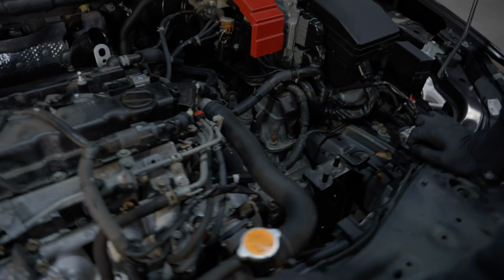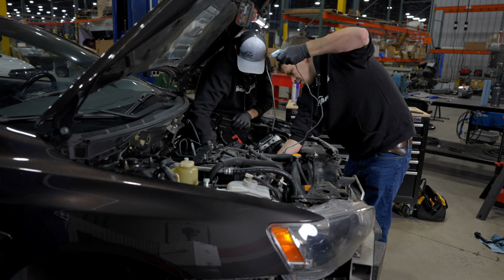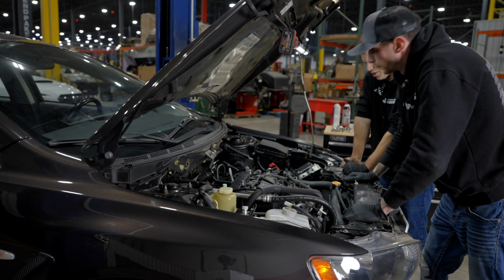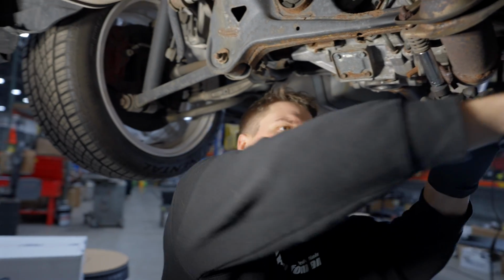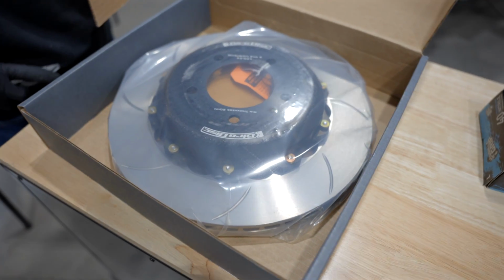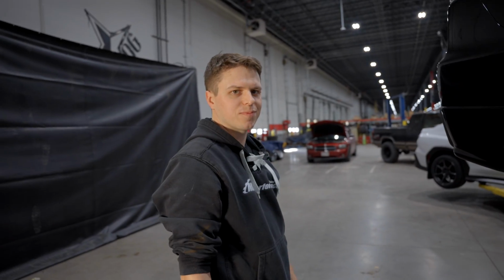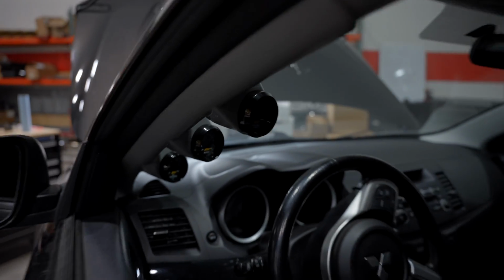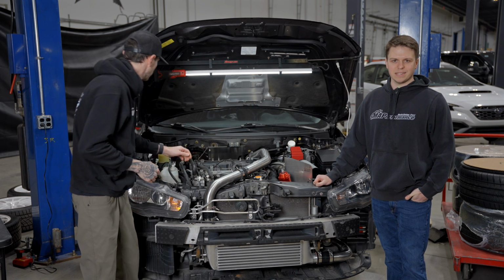THINGS ARE ESCALATING QUICKLY... ** ULTIMATE EVO X BUILD **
Welcome back to our Ultimate Evo X Build series! In Episode 1, you saw us run through impressions of the car, inspection and initial maintenance. Now, in Episode 2, things start to get really fun, really fast.

The best part? It only continues to get better from here.

Check us out for anything you need for your vehicle